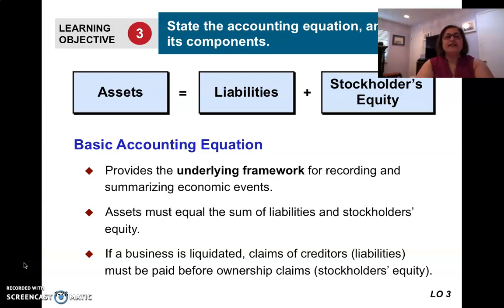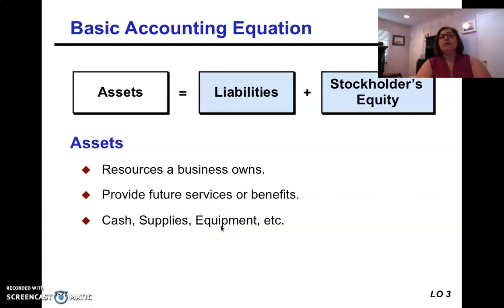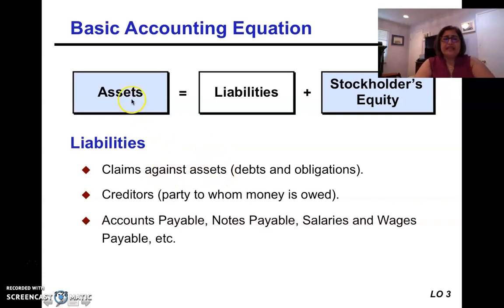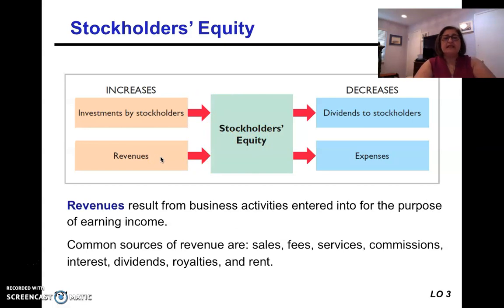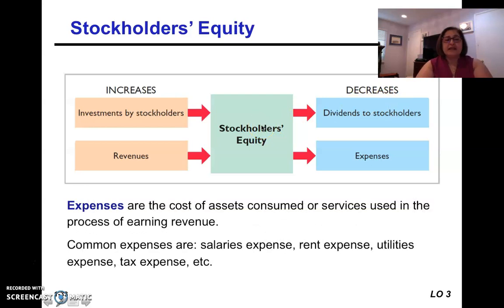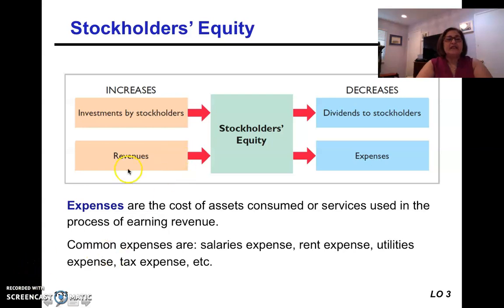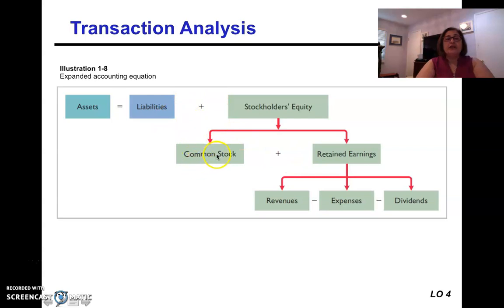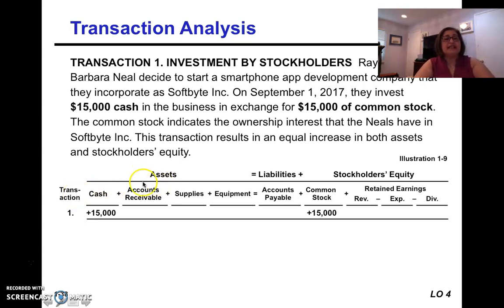Ch 1 Intro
Define components of expanded accounting equation